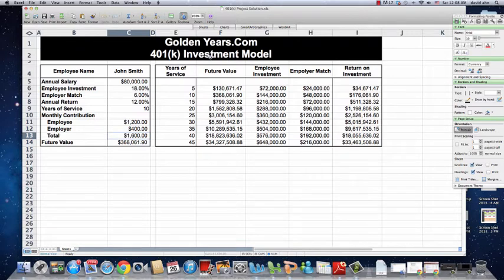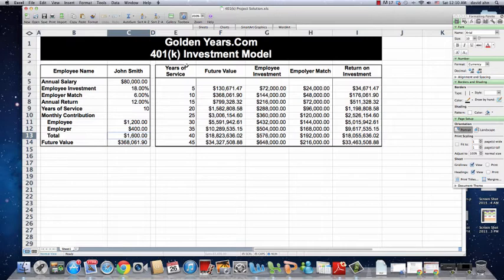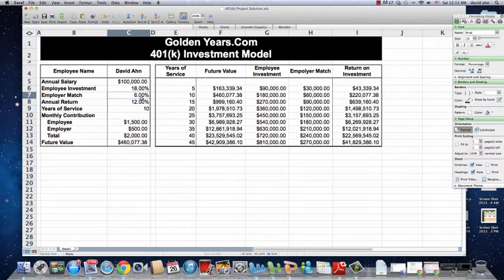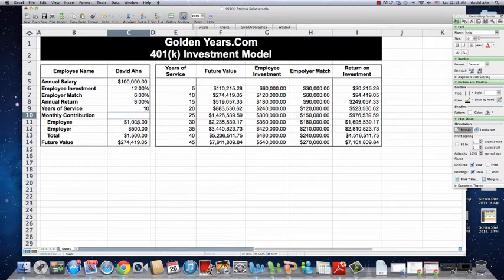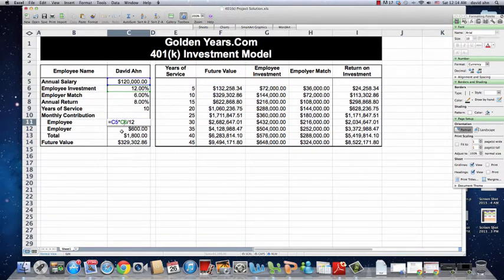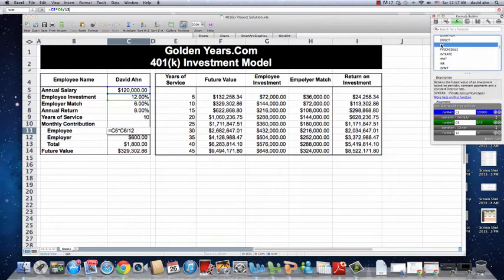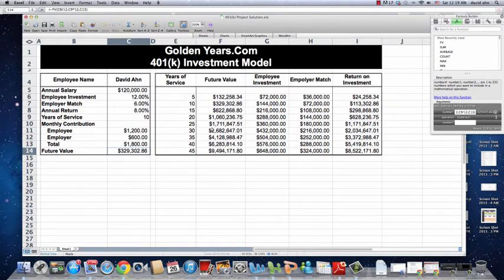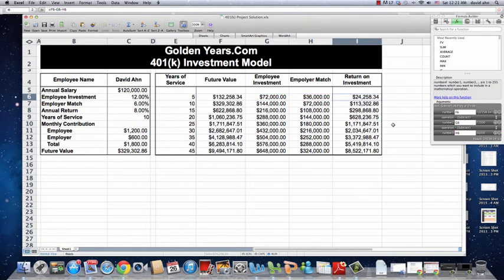401KProject-Demystified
401K Excel Project Guide